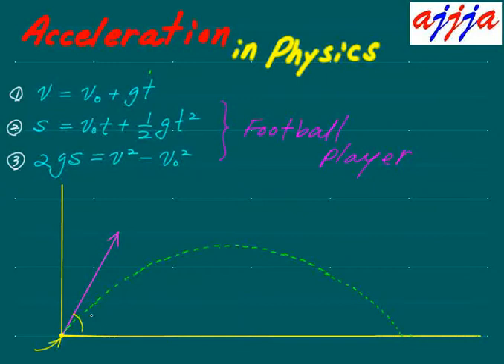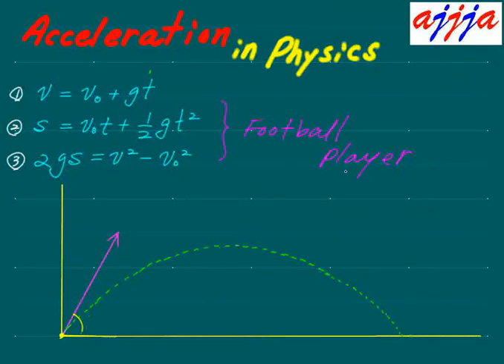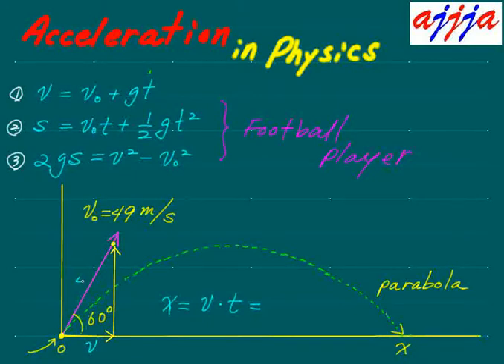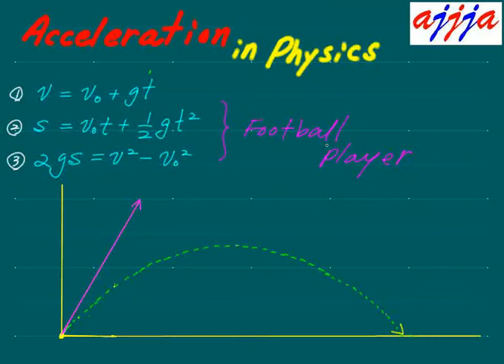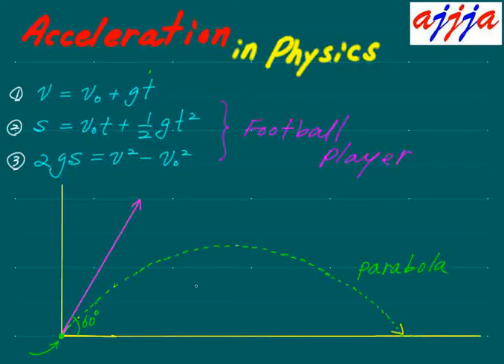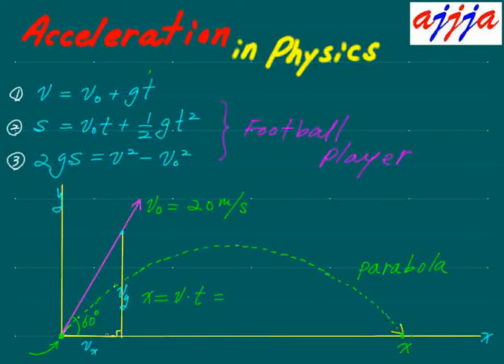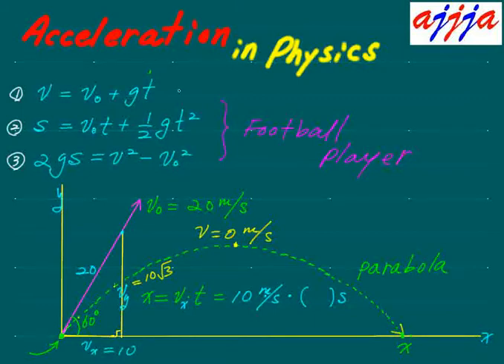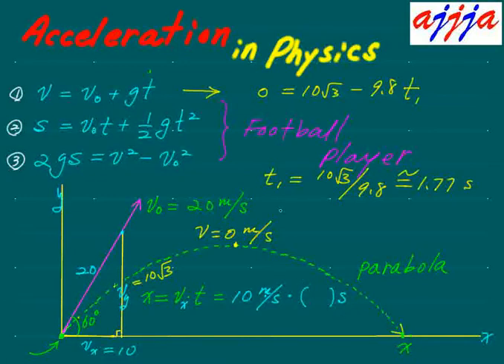Physics - Acceleration 6